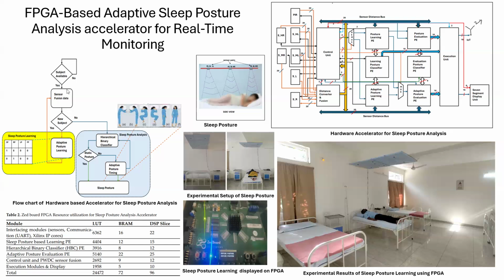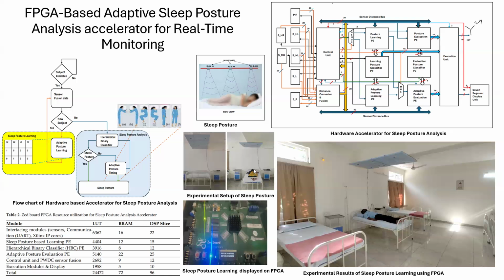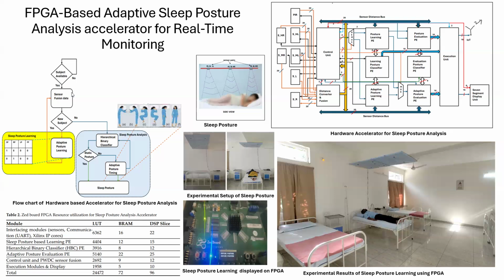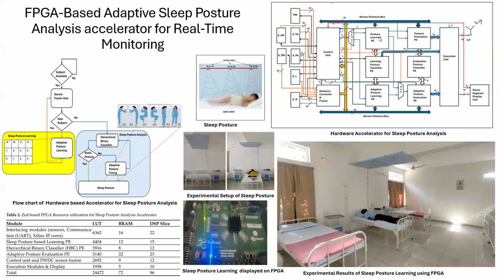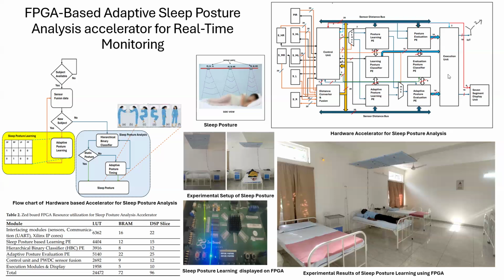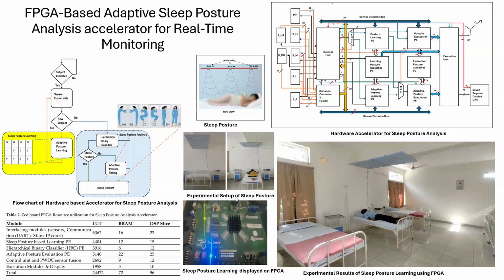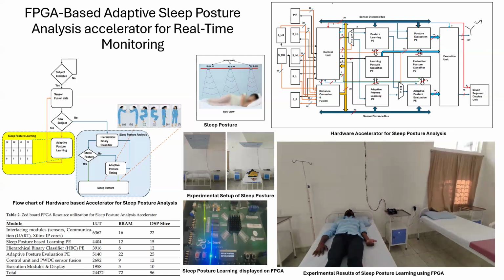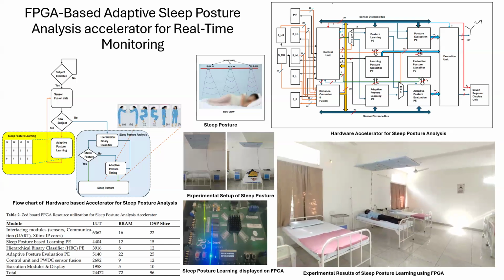FPGA based Accelerator for Sleep Posture Learning